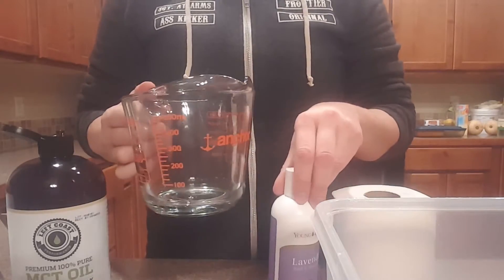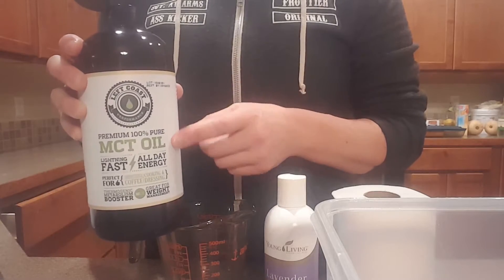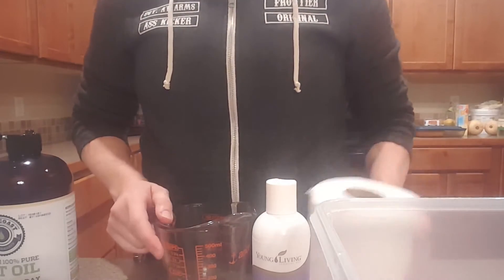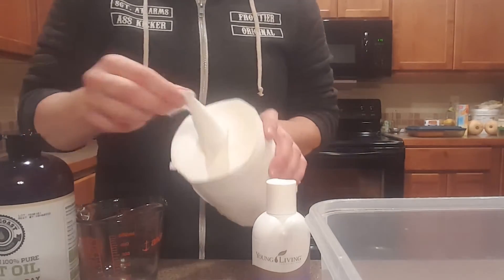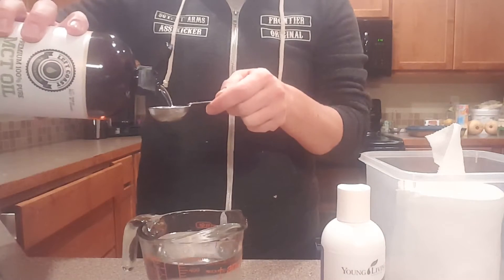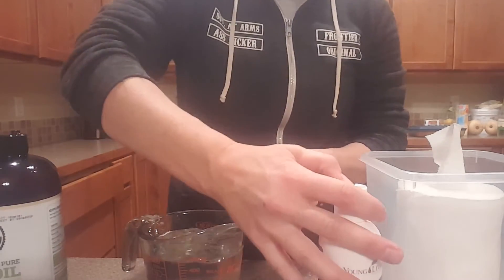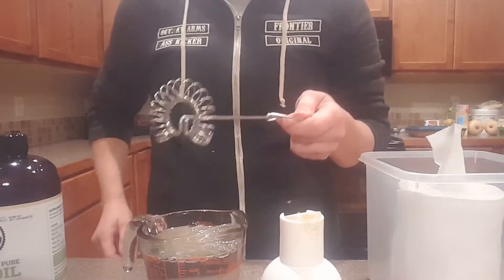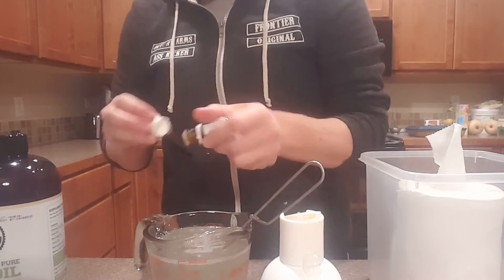Homemade butt wipes